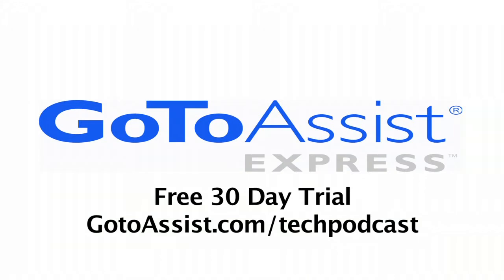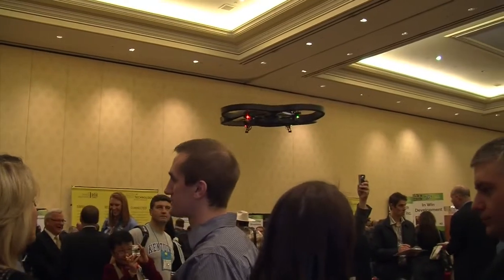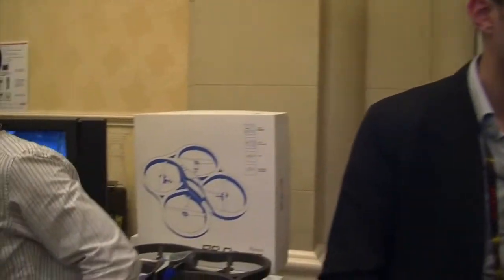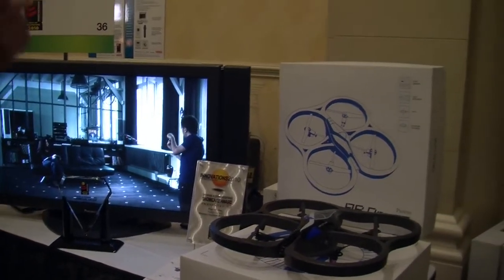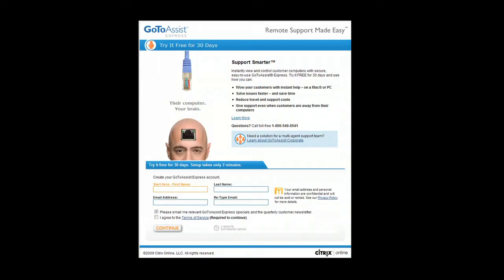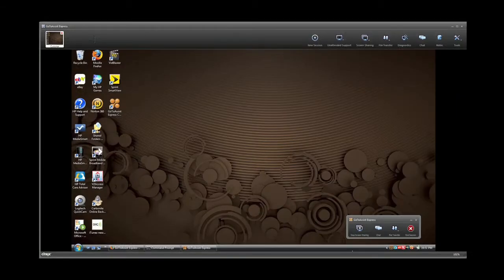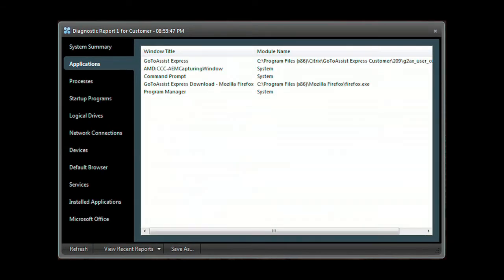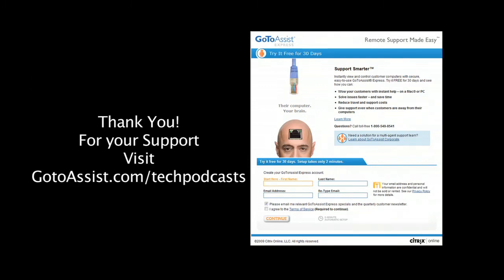First Look at the Parrot Hovercraft AR-Drone CES 2010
The ultimate geek toy combines two onboard cameras (facing forward and down) and a wifi link that enables control of the four engine craft for up to fifteen minutes. It&apos;s autopilot assist mode on takeoff and landing reduces the learning curve, and you can imagine the evolution of this product in to even more elaborate laser spotting games Indoors or out, the AR Drone demo was mobbed by the curious and enthusiastic at CES 2010.